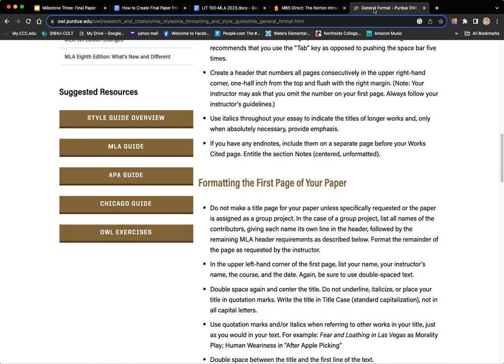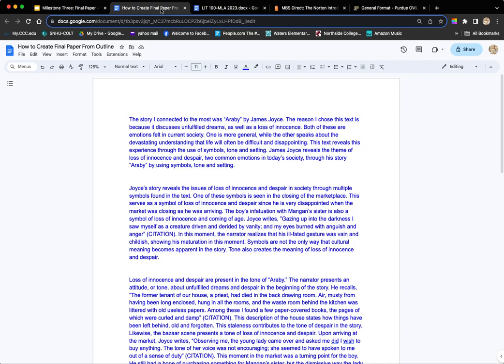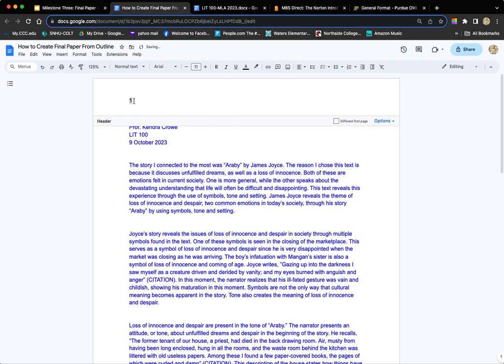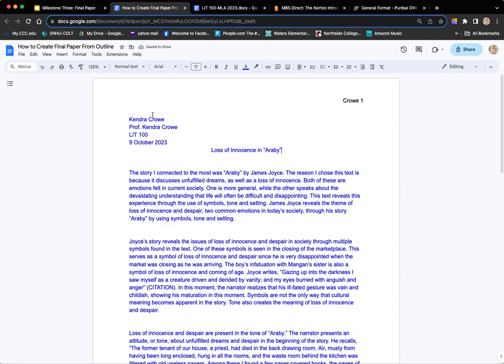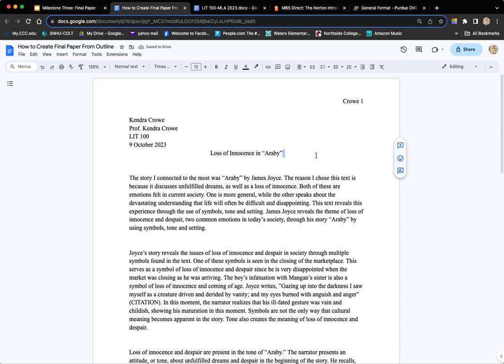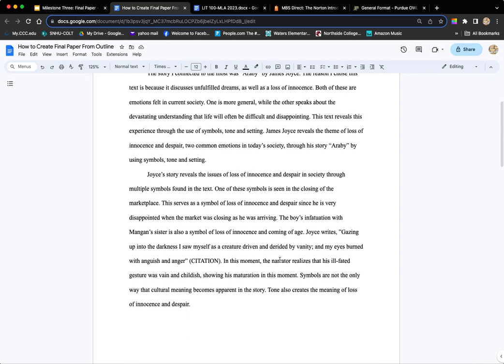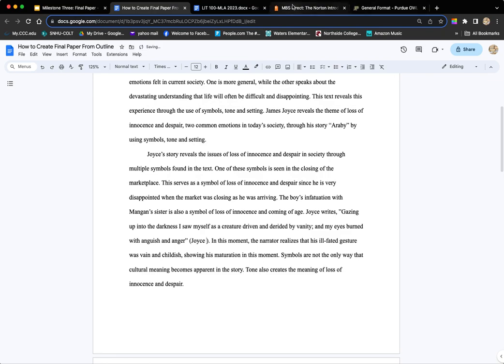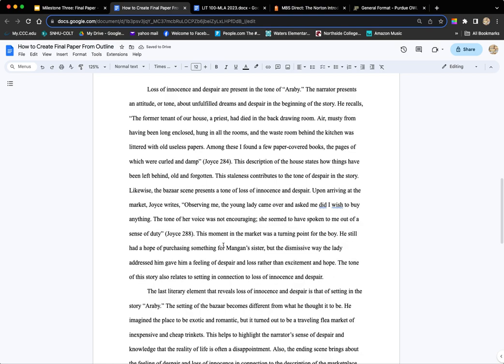LIT 100-Milestone 3-MLA Style and Citations